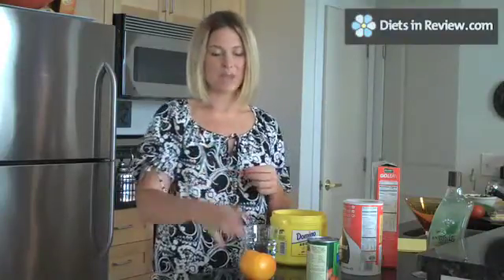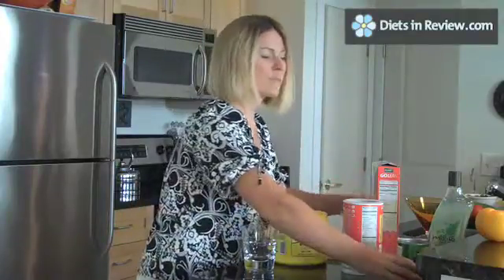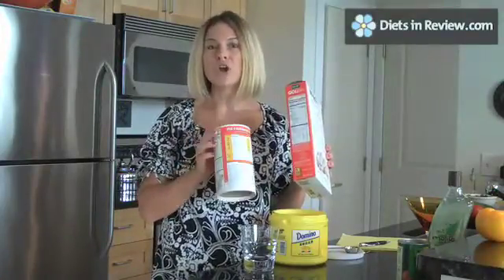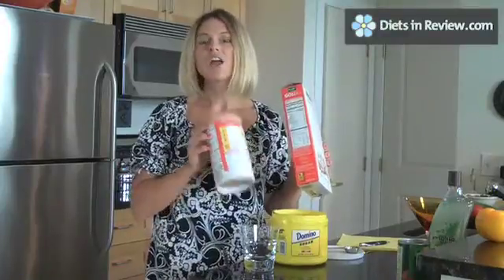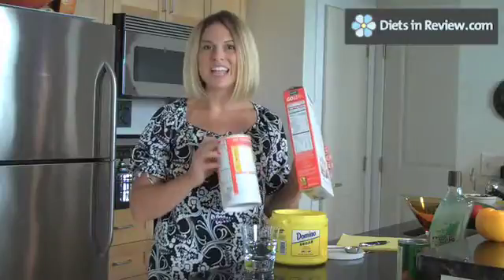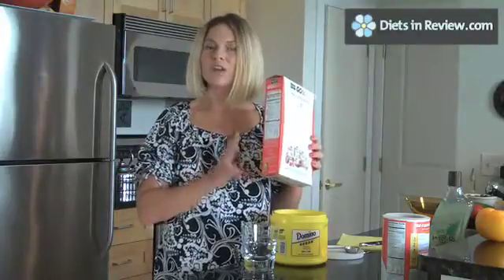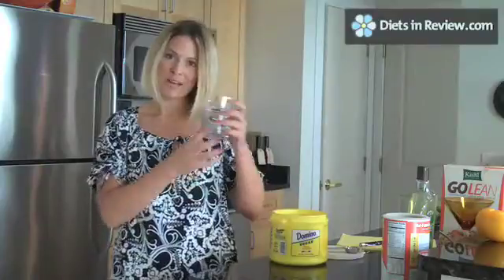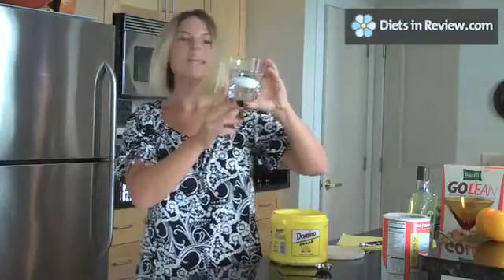Understanding Sugar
dispels myths and misunderstandings about sugar